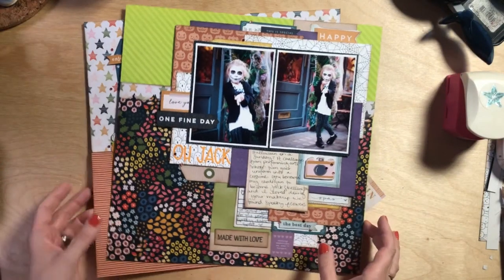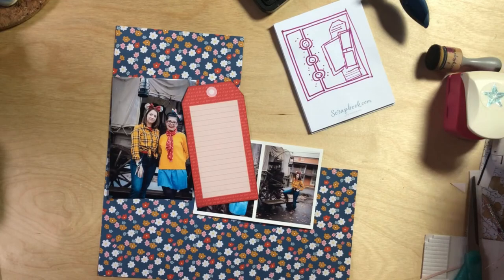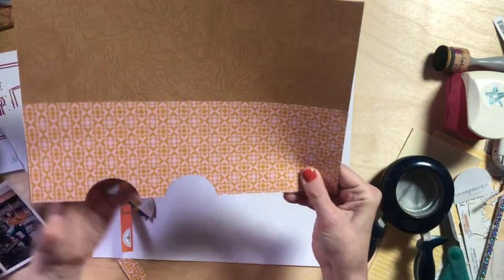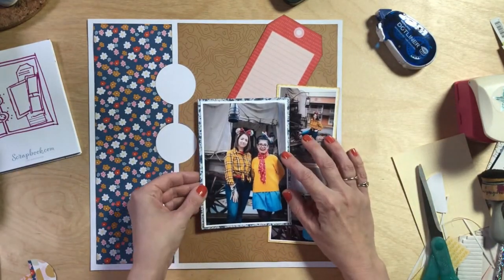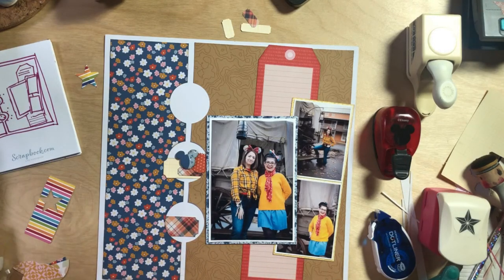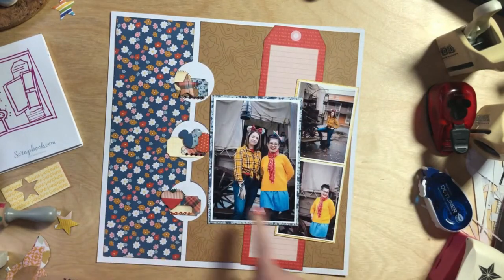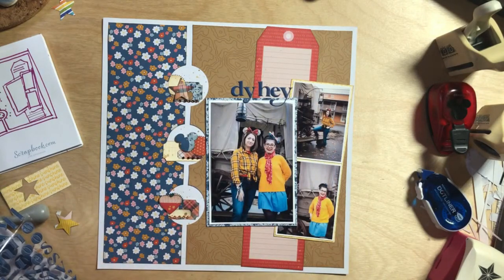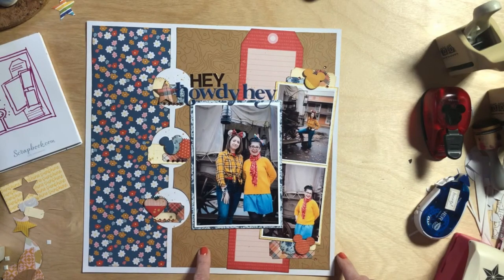LIVE: Scrapbooking with plenty of punches and the Best of Both Worlds kit - November 2021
Happy Monday! Let's pull out a heap of punches and work some magical MOAR on today's page with lots of lovely little details.

I use one kit of supplies for all the live videos in a month, and I scrapbook live twice a week: Mondays at 1:30pm and Fridays at 9:30am, UK time.